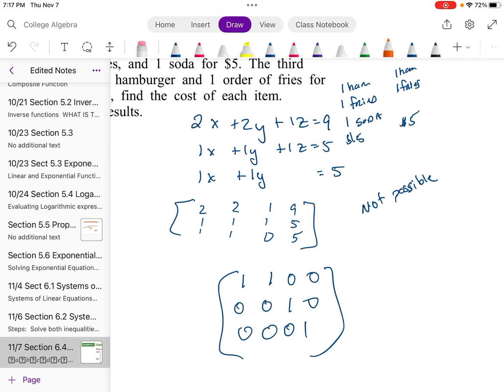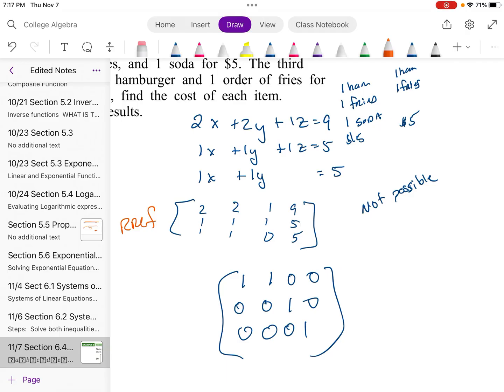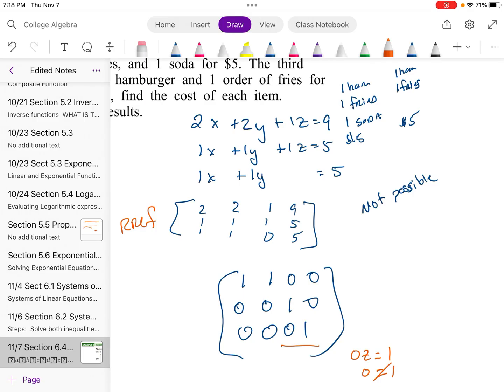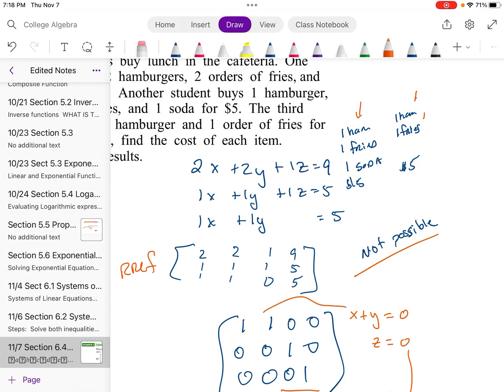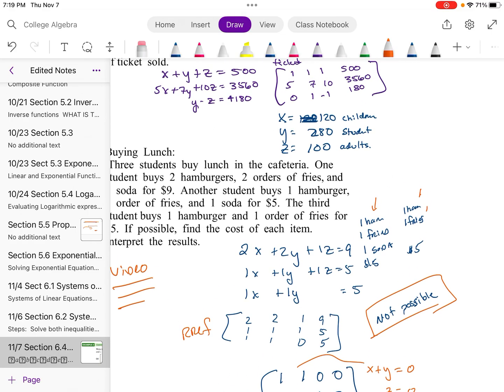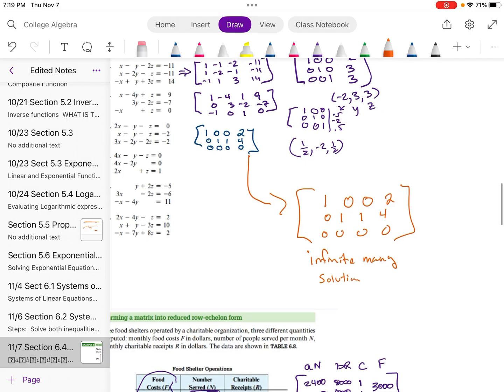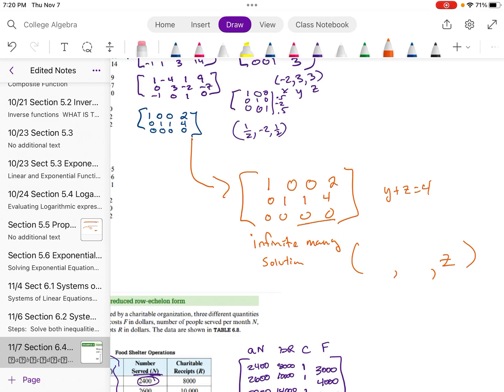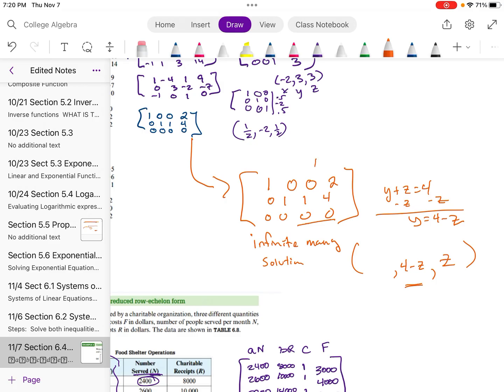Sect 6.4 no solution and infinitely many solution